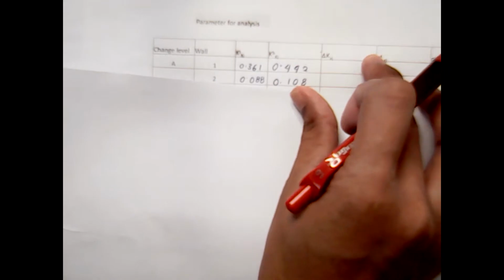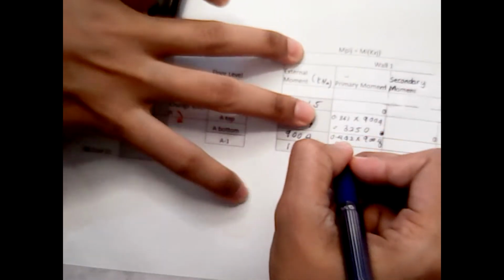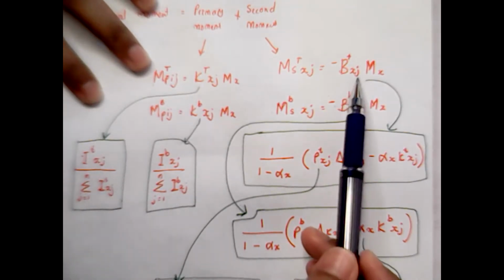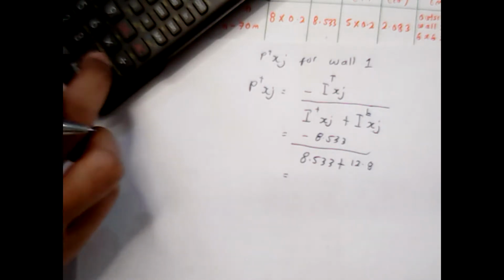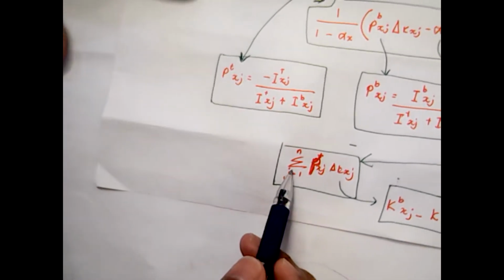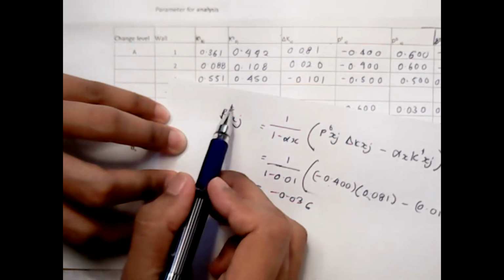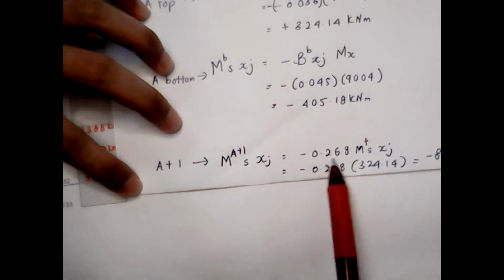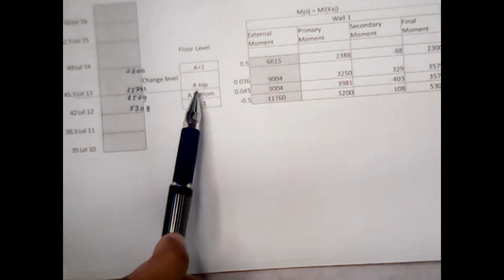TALL BUILDING ANALYSIS (ECS729): Analysis of Moment acting on Shear wall Structures-Part 2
TALL BUILDING ANALYSIS (ECS729)
CHAPTER 3 TOPIC: SHEAR WALL ANALYSIS
Video prepared by: Dr. Hazrina Mansor
CREDIT: Text book Tall Building Structures, Analysis & Design